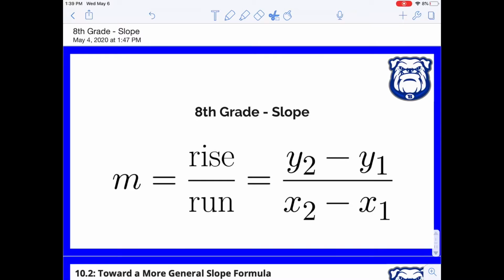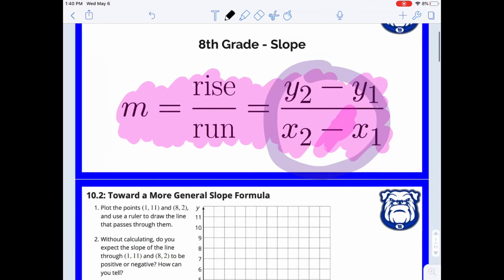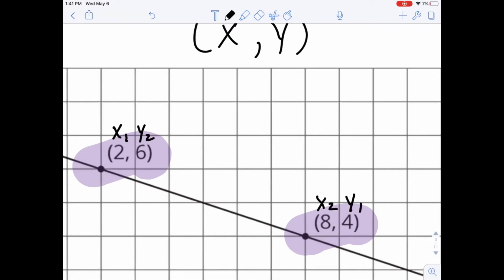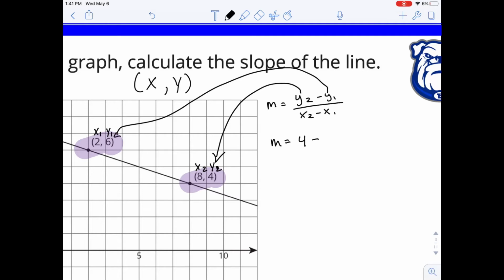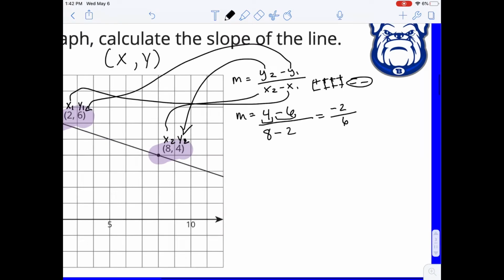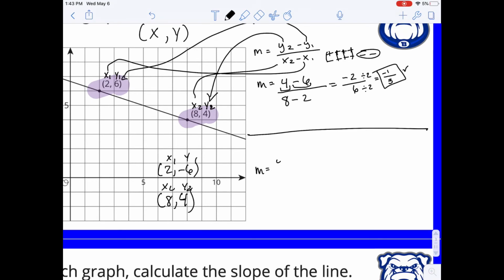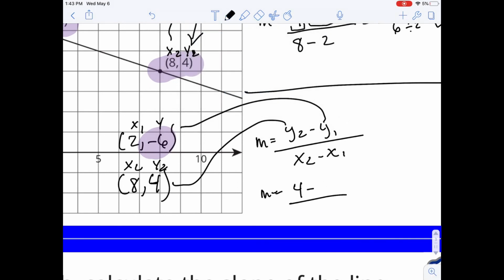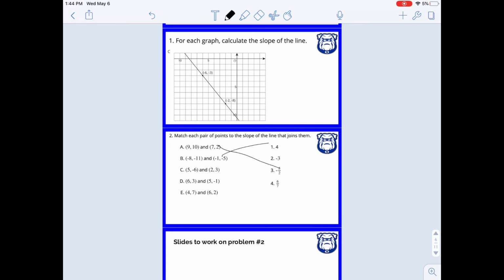How to find Slope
Mr. Mendez